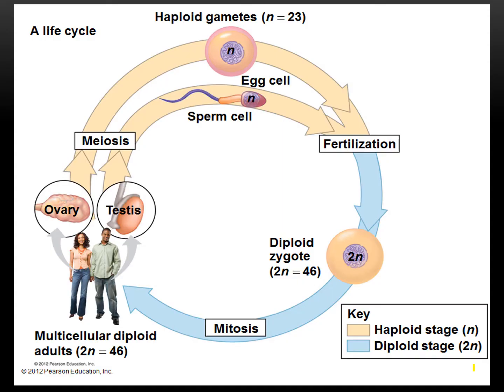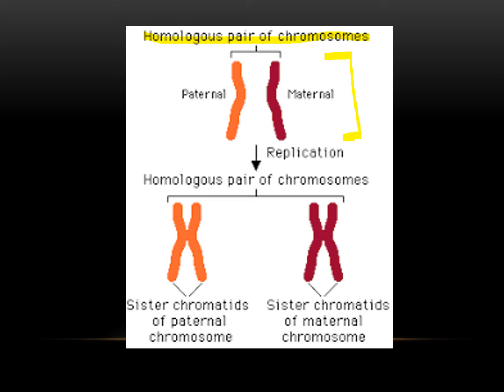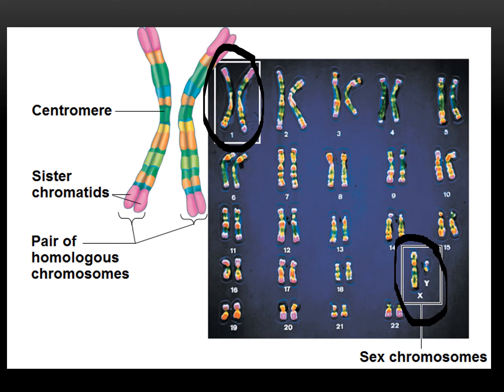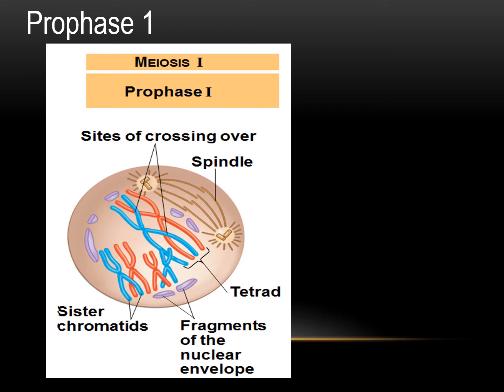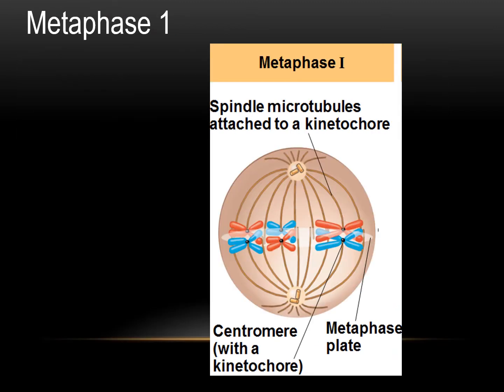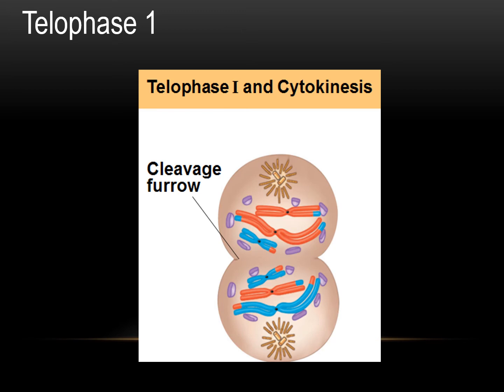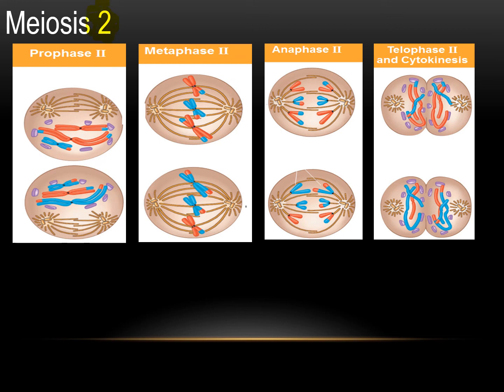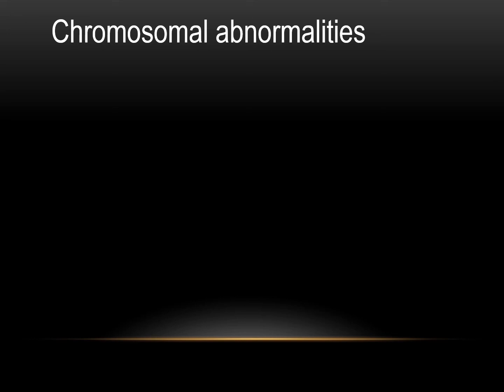Meiosis (Life Sciences 3A UNIT 3)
This video is a voice over of a slide show that looks at the process of meiosis. The understanding of chromosomes can be quite tricky when studying meiosis and so I have included extra detail on this.

Keep going!

(The slides are not my own)